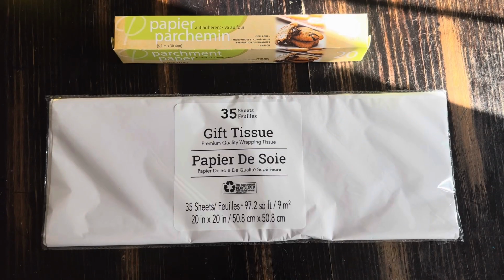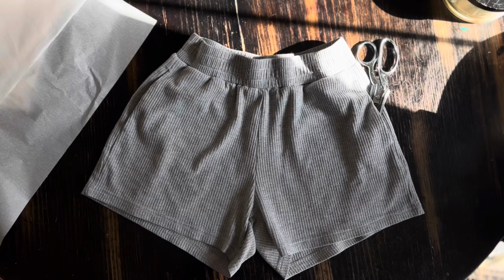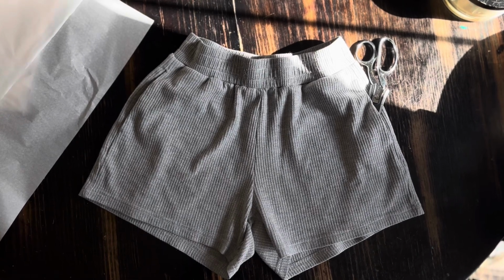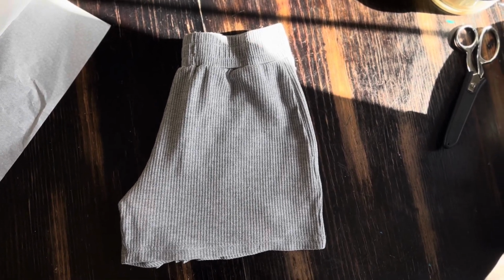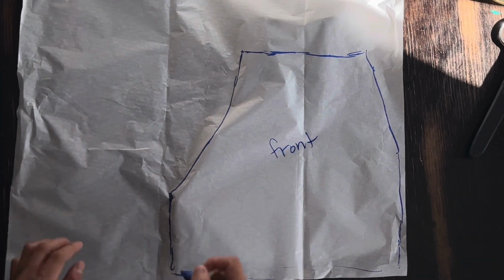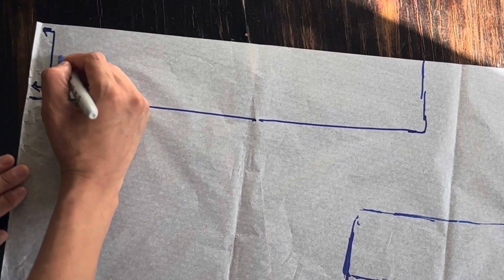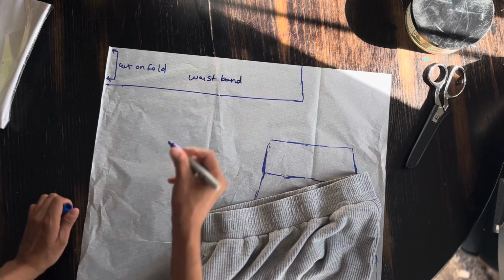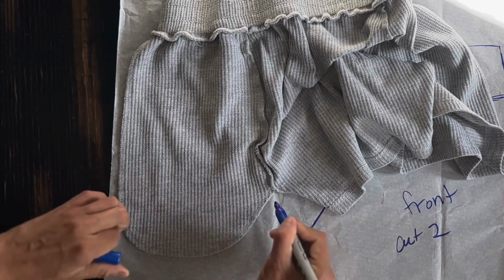I MADE SHORTS & HOW TO DIY PATTERN pt.1. diypattern diyshorts sewalongs subscribe for pt.2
Welcome !!
Today I’m showing you how I love to make my patterns
In a simple and easy way  .with tips and tricks for accuracy when it comes to making your own DIY patterns.